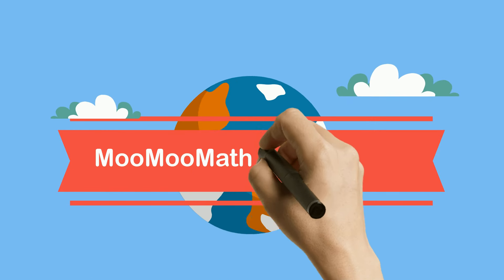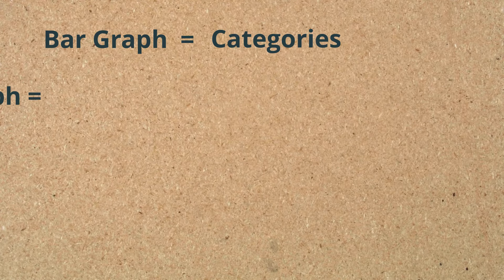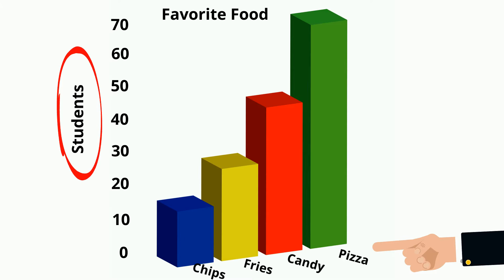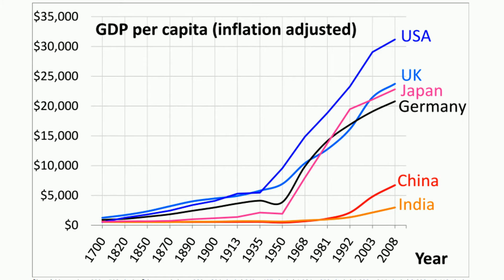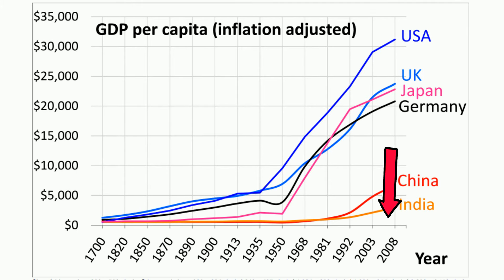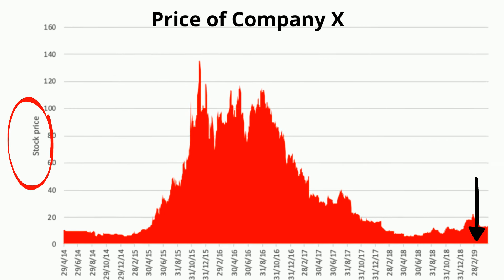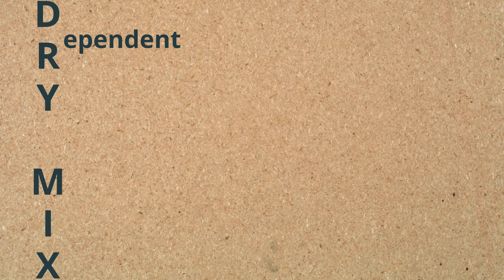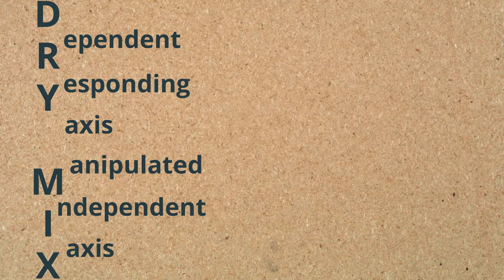How to use a bar graph and a line graph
Learn which type of graph is best four your data. A line graph is helpful for data over time, and a bar graph is helpful for categories. This helps you decide which graph is best for data visualization and which type of graph to use.